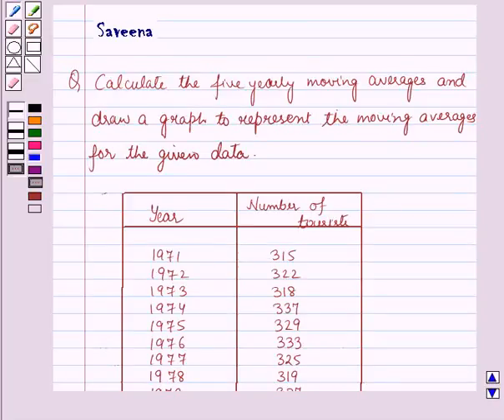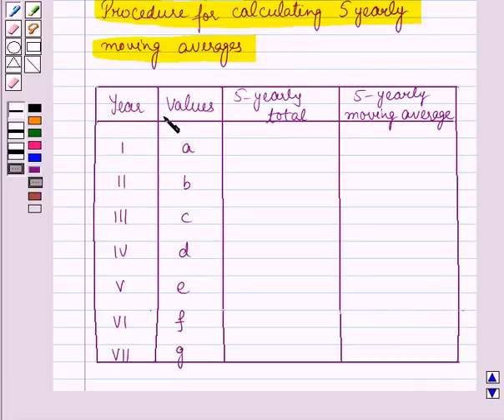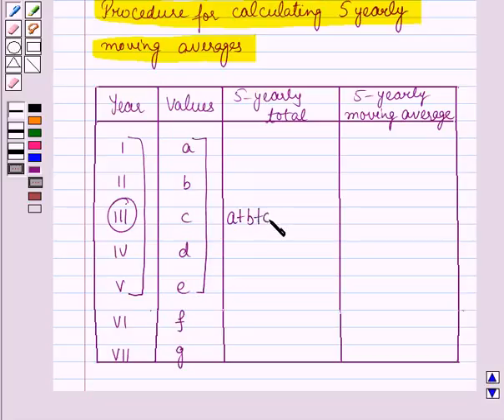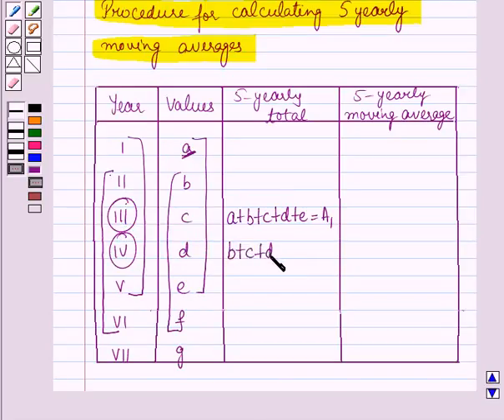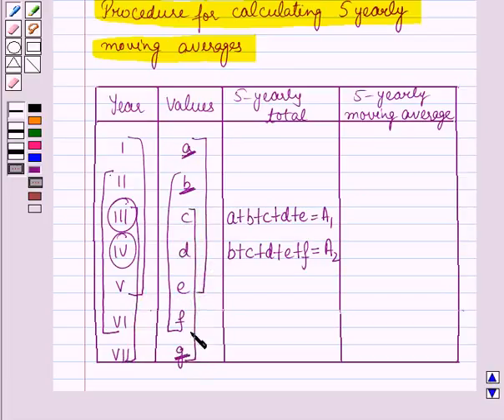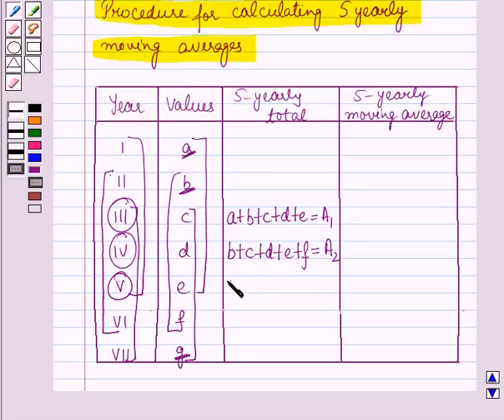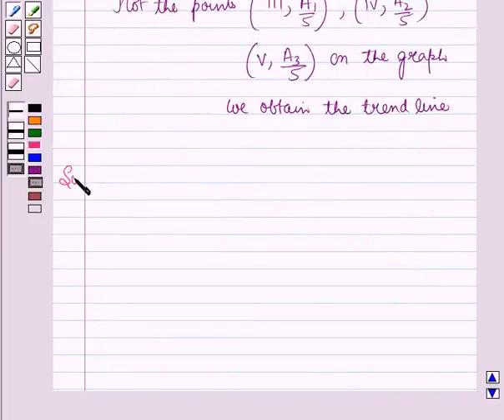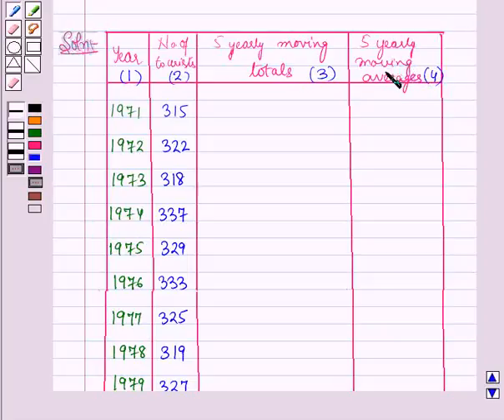Maths XII ICSE 34 SE2